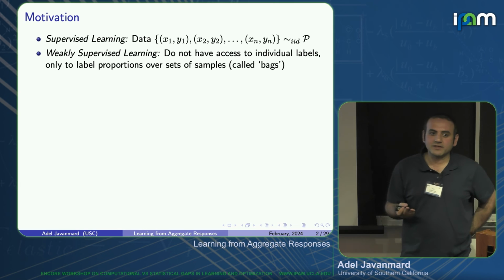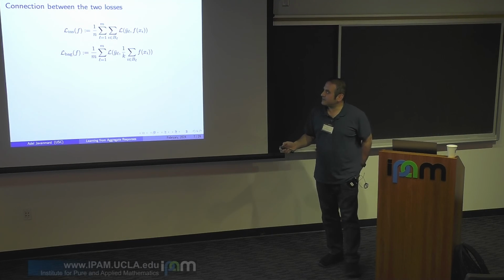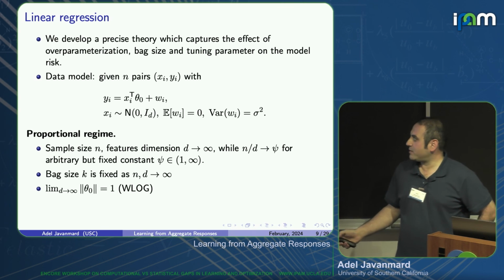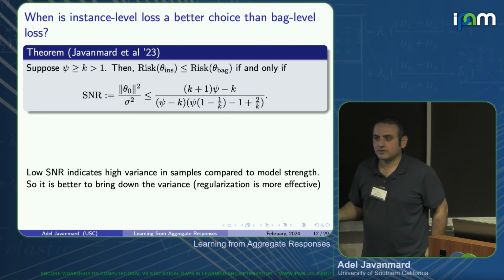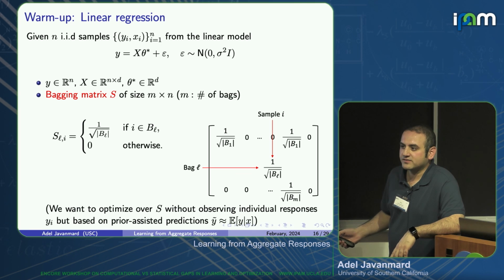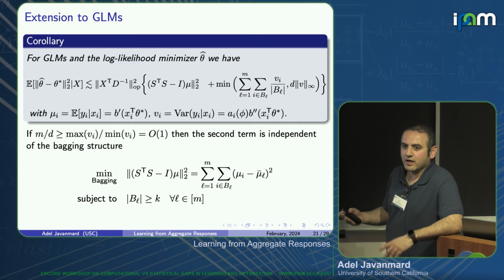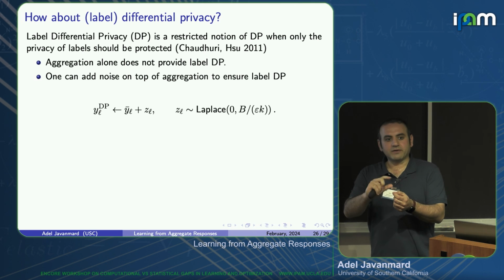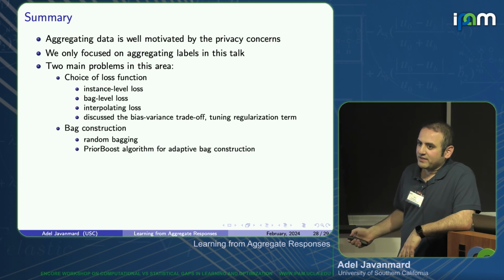Adel Javanmard - Learning from Aggregate Responses - IPAM at UCLA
Recorded 26 February 2024. Adel Javanmard of the University of Southern California  presents "Learning from Aggregate Responses" at IPAM's EnCORE Workshop on Computational vs Statistical Gaps in Learning and Optimization.
Abstract: In many practical applications the training data is aggregated before being shared with the learner, in order to protect privacy of users' sensitive responses. In an aggregate learning framework, the dataset is grouped into bags of samples, where each bag is available only with an aggregate response, providing a summary of individuals’ responses in that bag. In this talk, I will discuss some of the recent developments in this space, namely on loss construction and bagging schemes which improve the accuracy of the model, while providing privacy. In particular, I will show how priors can be used to inform bag construction and also present an iterative boosting algorithm which refines the prior via sample splitting. (This talk is based on collaboration with Google Research